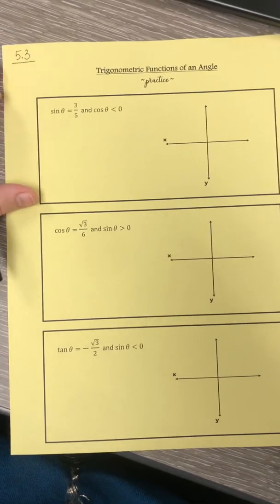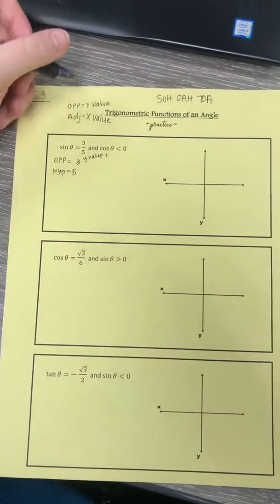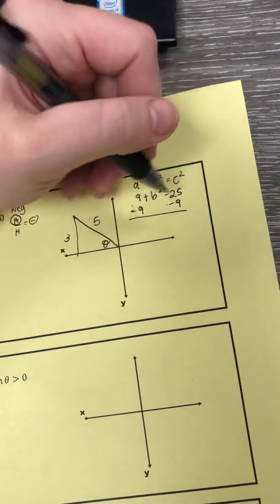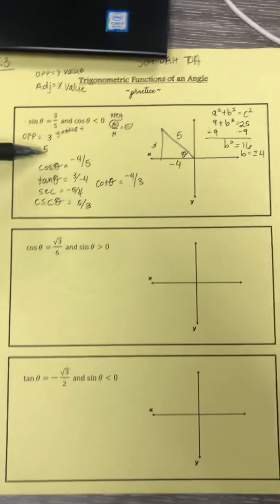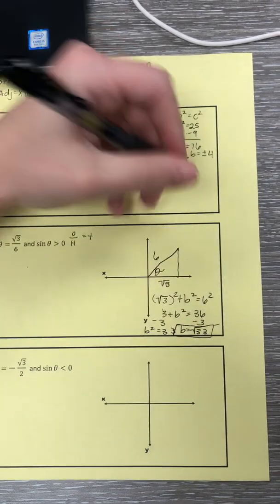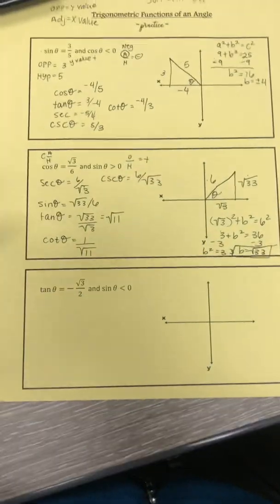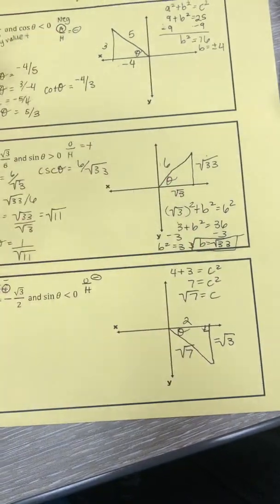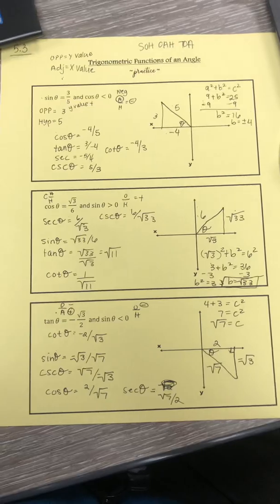5.3 Trigonometric Functions of Angles